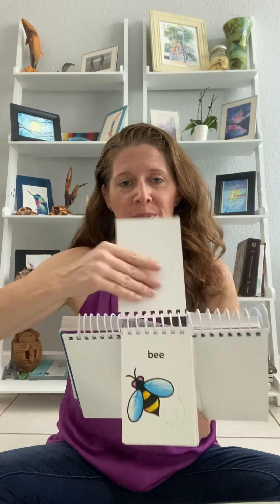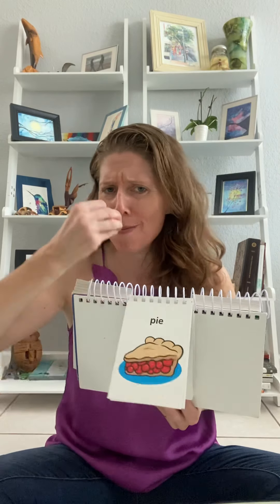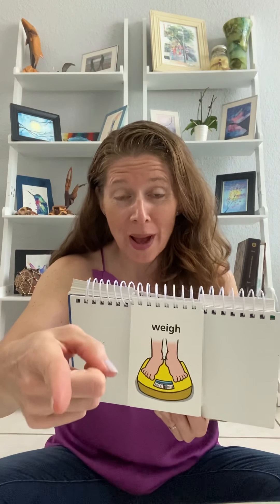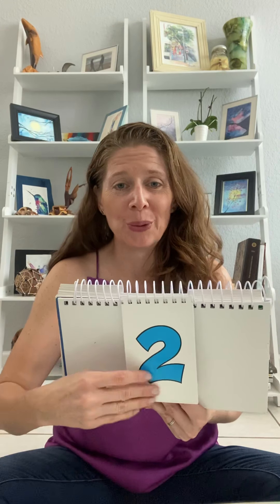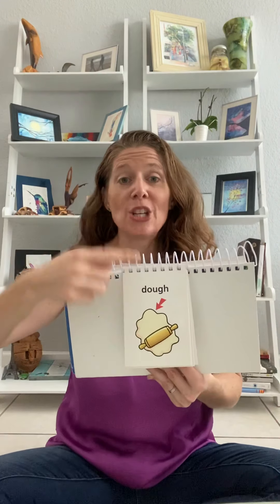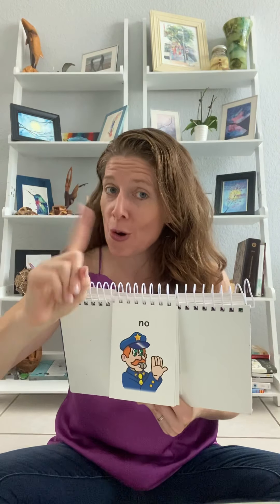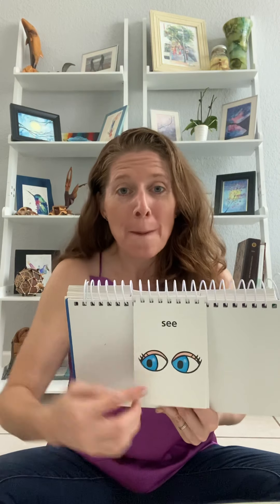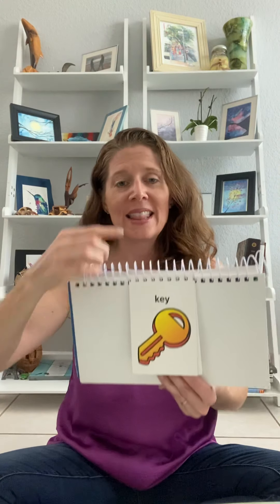Kid Vid! Fun words to say!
Have little ones follow along in imitation of early sound combinations! Use for daily practice as a speech therapy home program!